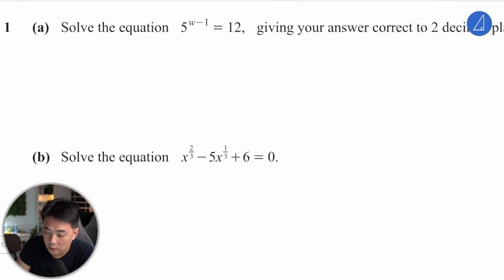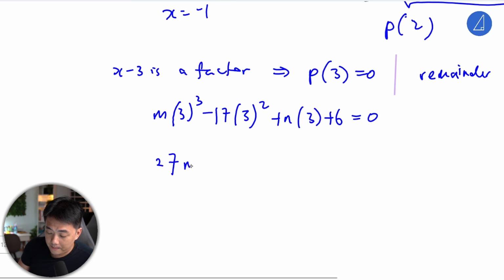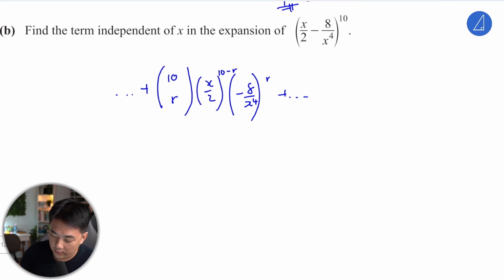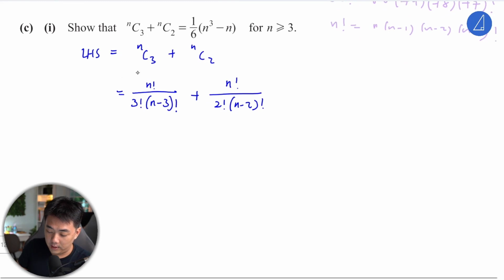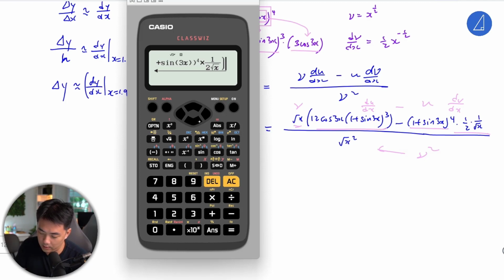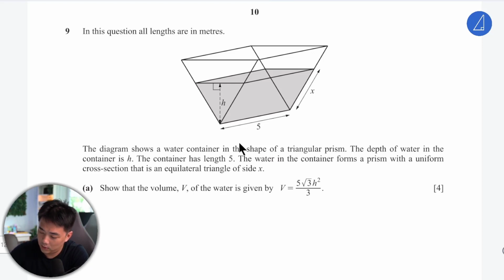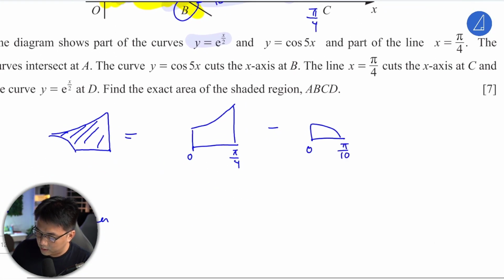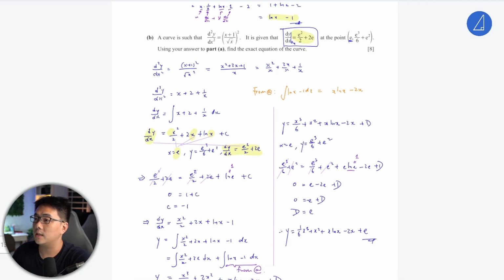Paper Walkthrough: IGCSE Add Math May June 2022 Paper 2 | 0606/21/M/J/22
👏Welcome👏 to 👏our 👏comprehensive👏 IGCSE Math Paper Walkthrough👏, designed to help you ace your IGCSE Mathematics exams with confidence ❗❗

In this video, we provide a step-by-step analysis and solution for an entire 🔍 IGCSE Add Math May June 2022 Paper 2 | 0606/21/M/J/22 🔍